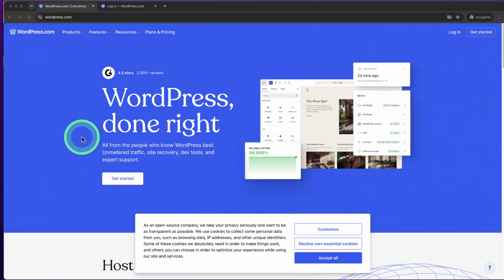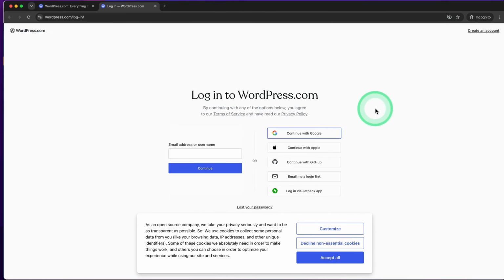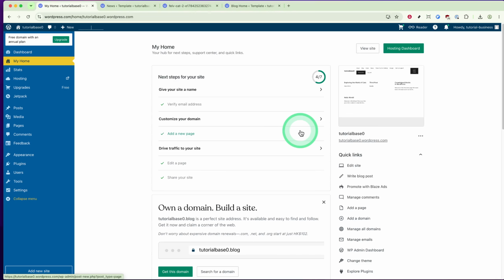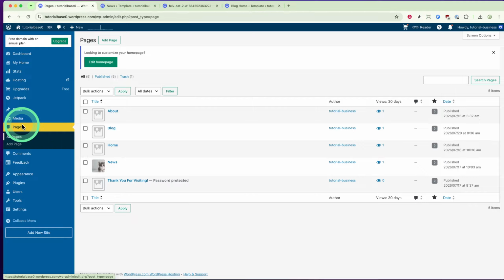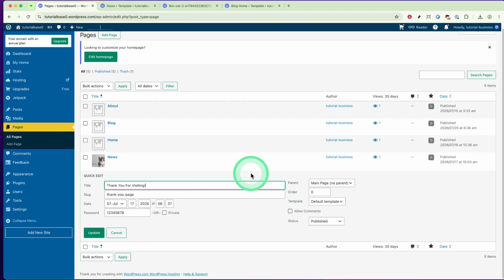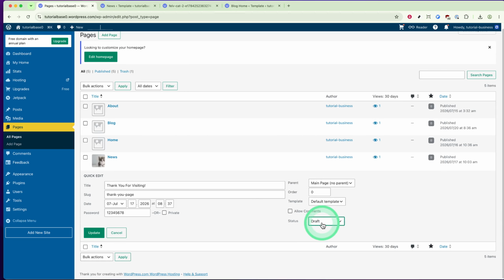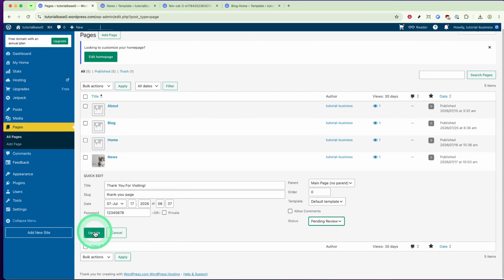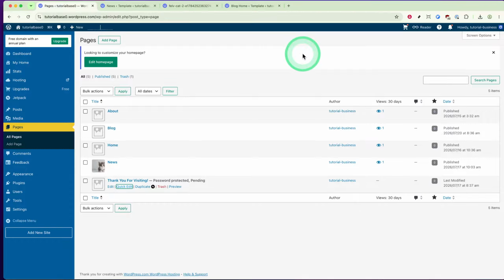How to Hide a Page in Wordpress (Step-By-Step) [2026 guide]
00:00 Introduction
00:25 Accessing WordPress Admin
01:01 Navigating to Pages Section
01:26 Using Quick Edit
01:43 Changing Page Visibility
02:16 Saving and Verifying Changes
02:42 Conclusion and Next Steps